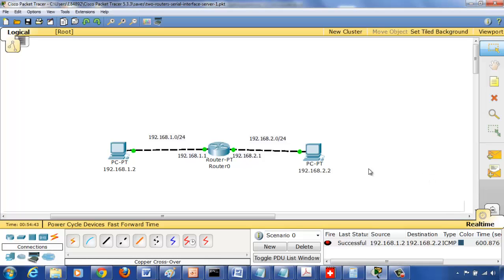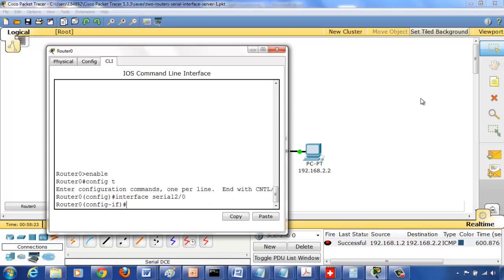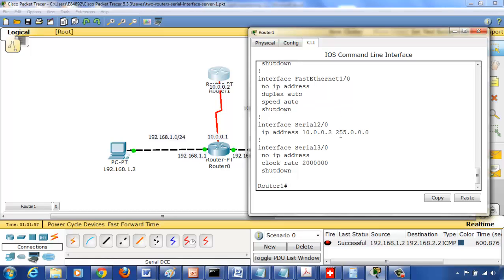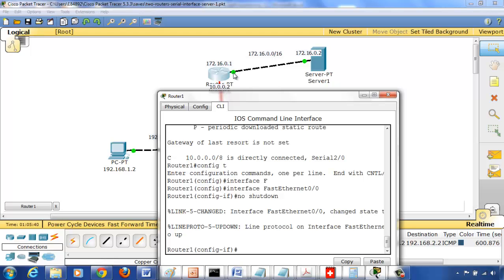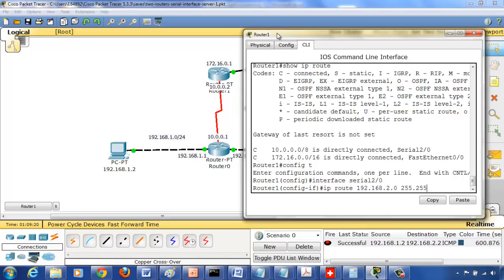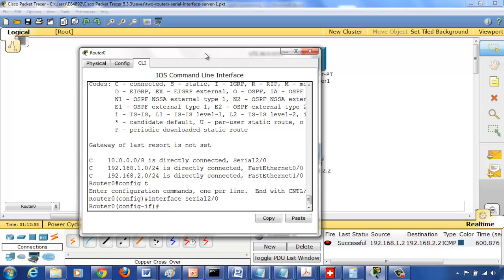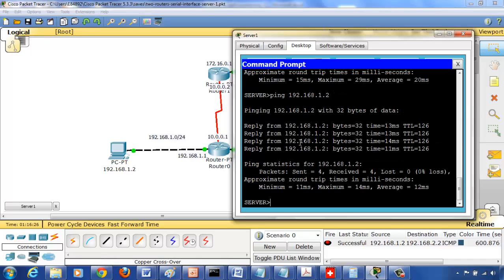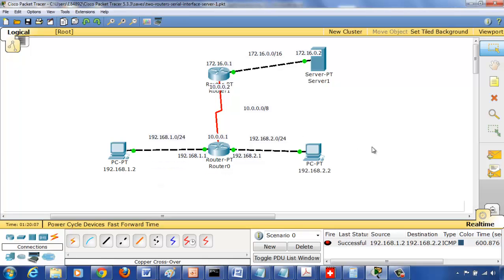Sp2014-Proj4-Video-4-Setting up Routing Tables at the Routers to Communicate between Two Networks